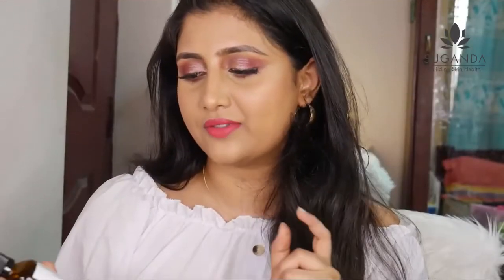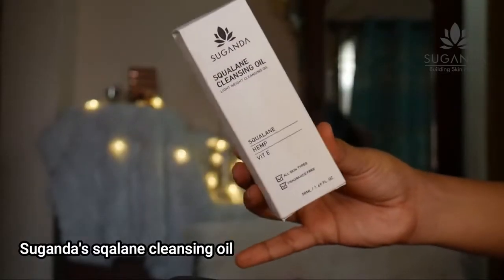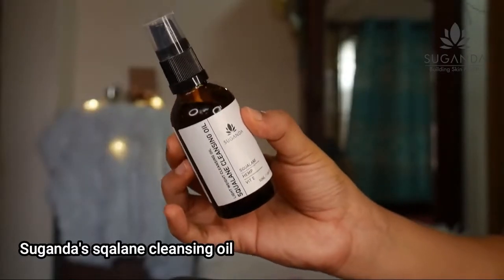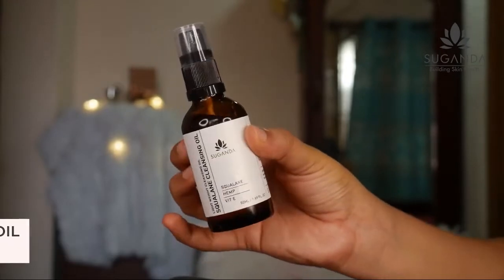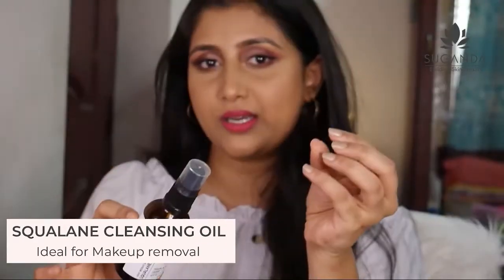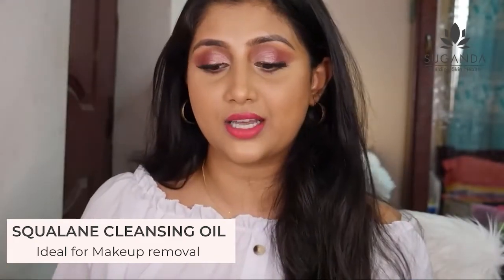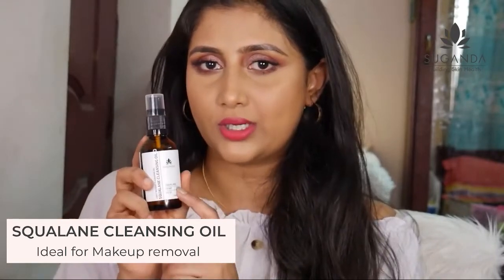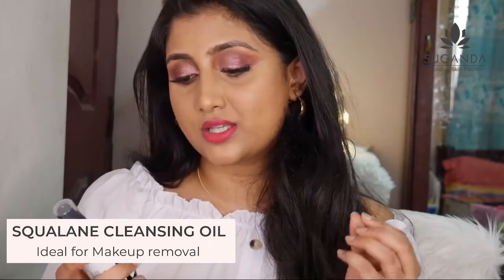Squalane Cleansing Oil - Suganda Skincare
Squalane Cleansing Oil:

Ideal for Makeup removal

This cleansing oil nourishes skin with its Vitamin E ingredient. It also dissolves surface impurities & makeup without leaving your skin greasy.

Benefits

✔Gets rid of impurities & dirt
✔Dissolves heavier oil-based products
✔Moisturizes skin
✔Cleanses the pores